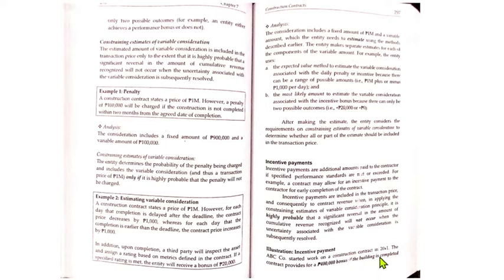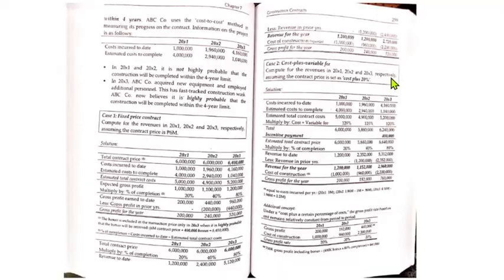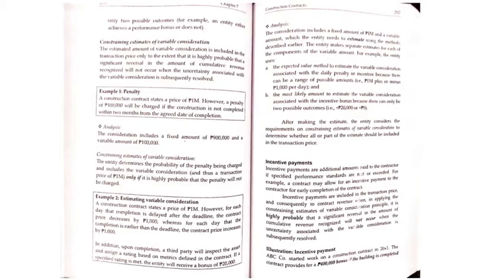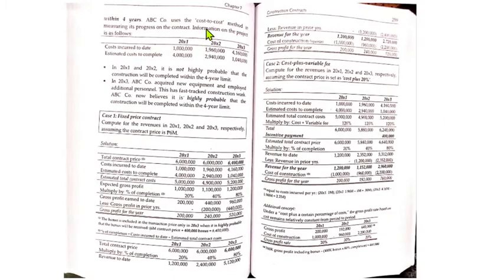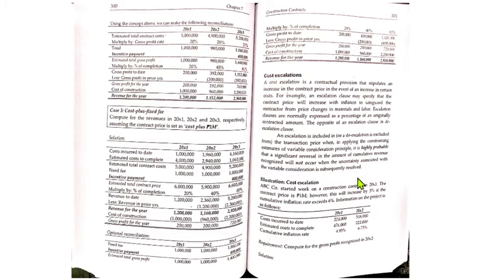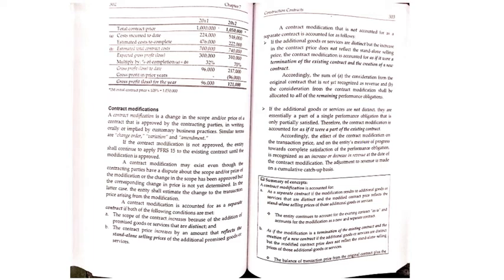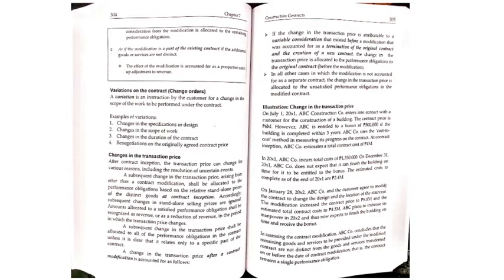Construction Contracts part4 | Onerous contracts | Contract modifications | Advanced Accounting